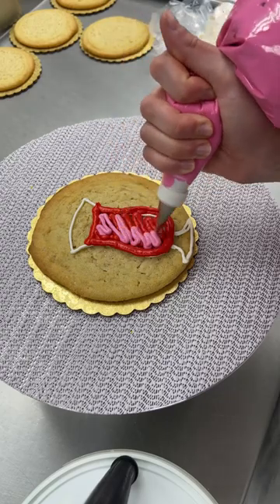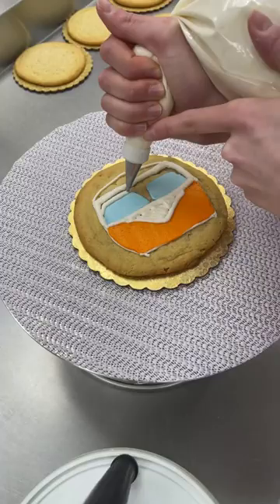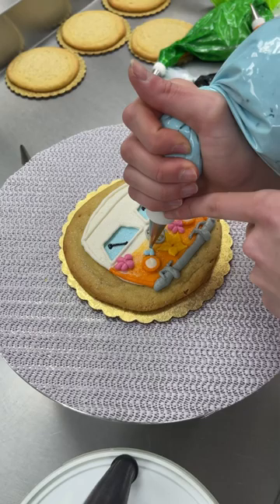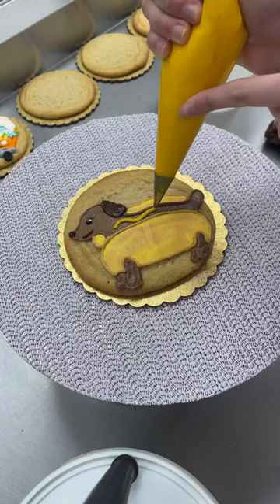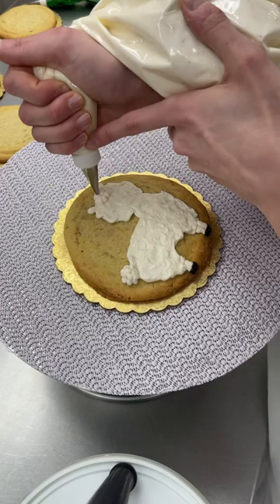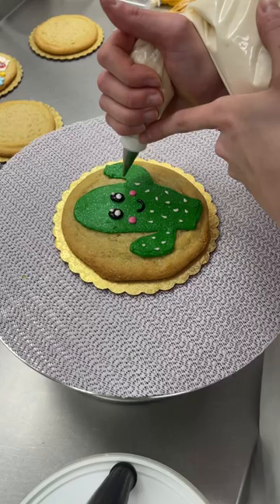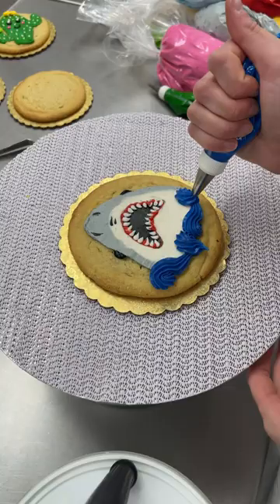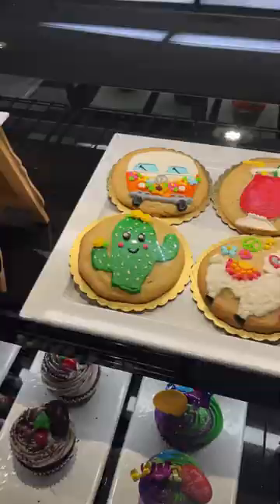Decorating the Cake Case!🍹🌵🦈